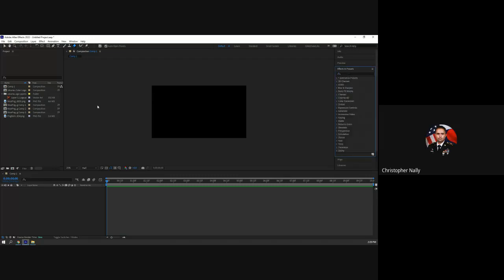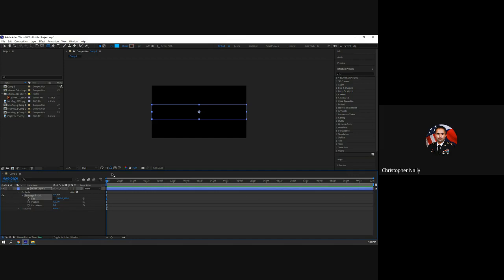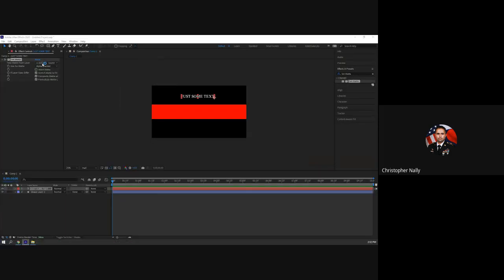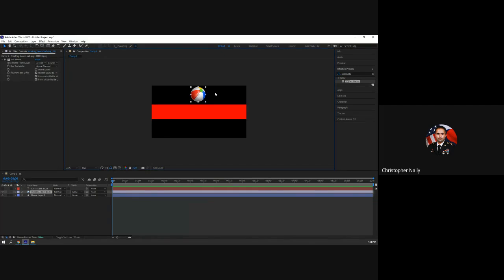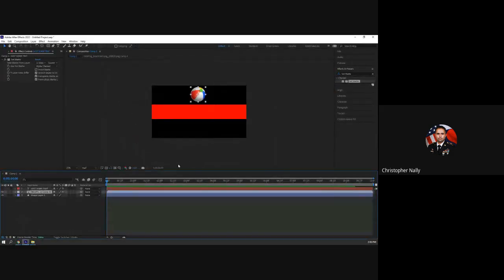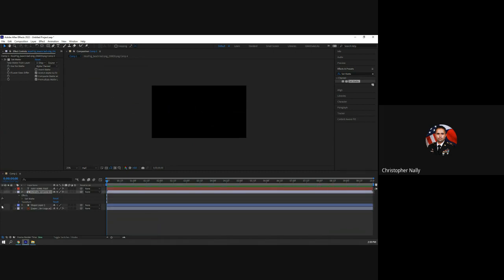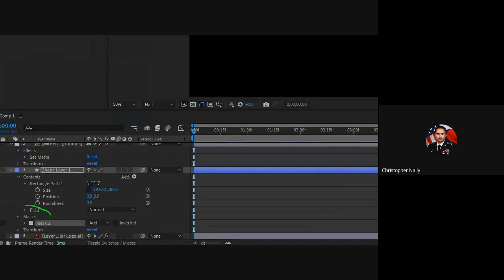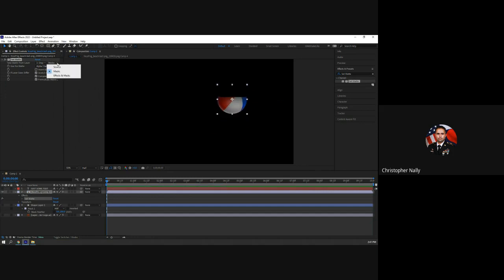After Effects - Creating a Single Track Matte with Multiple Raster Layers